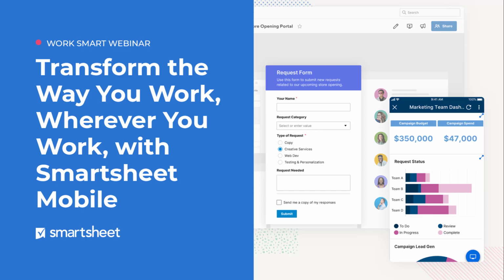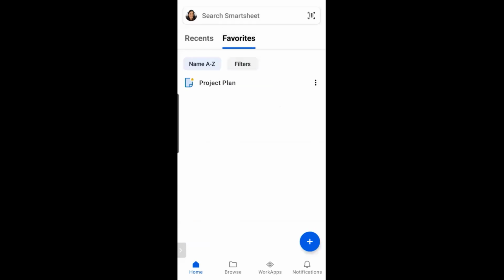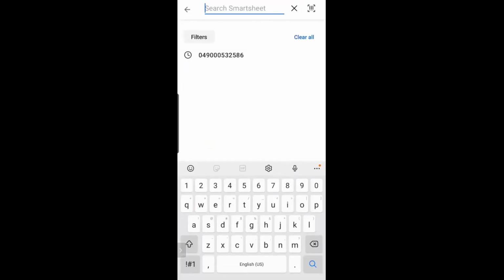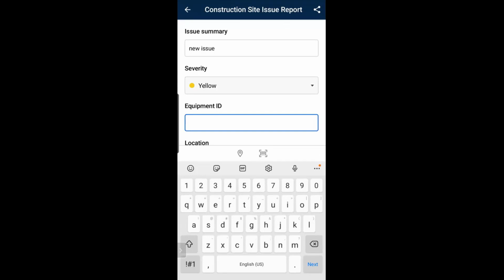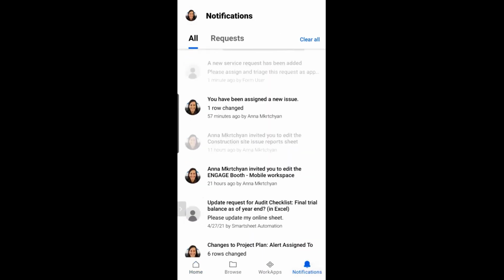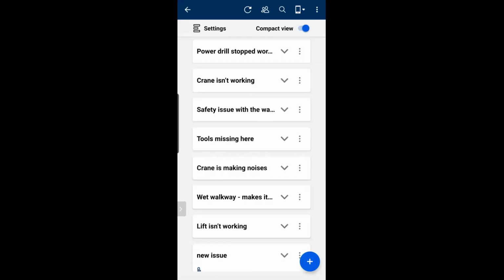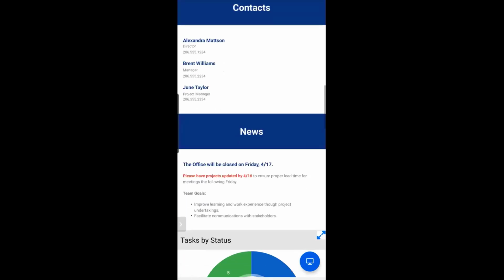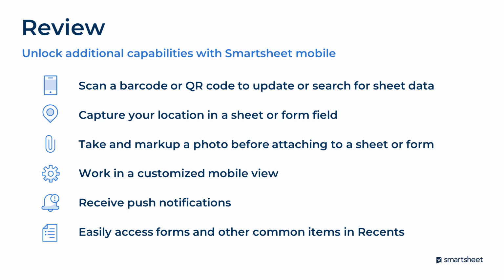Transform the Way You Work, Wherever You Work, with Smartsheet Mobile